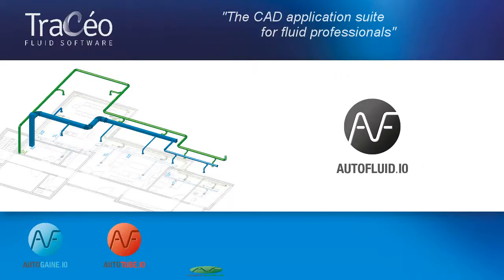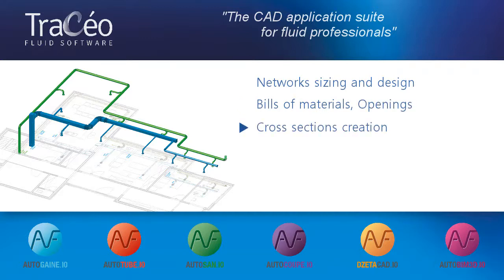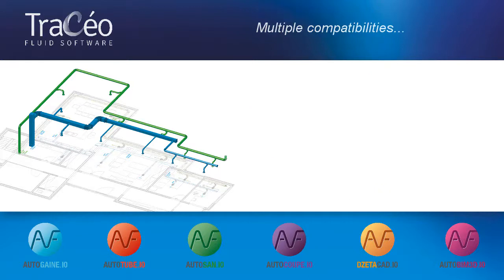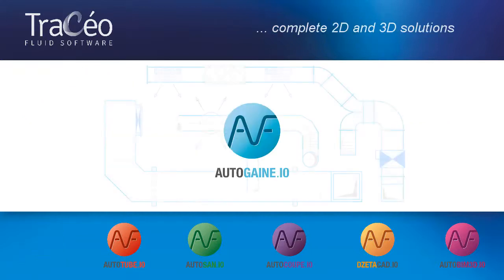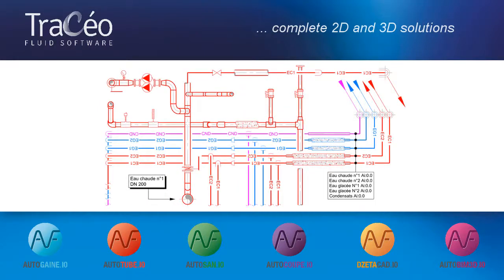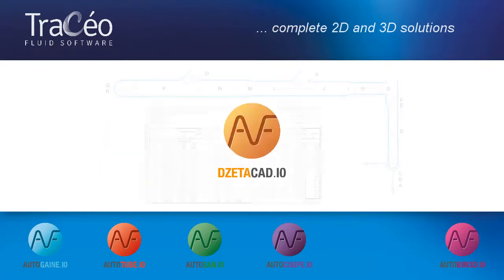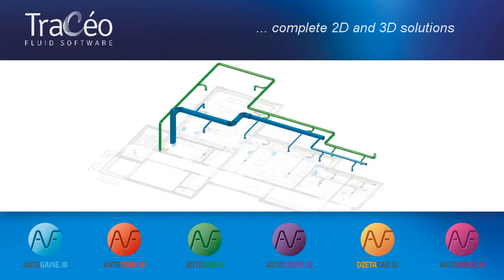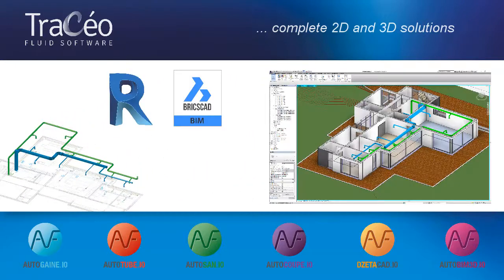AUTOFLUID 10: MEP software - HVAC and Plumbing 2D/3D design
The AUTOFLUID software solutions are dedicated to fluid engineering.
They will help you produce: networks sizing and design, bills of materials, openings, pressure drops computation, cross sections, networks 3d transformation, and BIM model implementation.

The AUTOFLUID suite is compatible with AutoCAD, BricsCAD, and ZWCAD.

It currently contains 6 modules :
AUTOGAINE for aeraulic ducts design: heating, air-conditioning and ventilation
AUTOTUBE for heating pipes
AUTOSAN for plumbing and sanitary pipes
AUTOCOUPE to create cross sections using what was drafted with the different software in top view
DZETACAD to compute pressure drops using the networks drafted with AUTOGAINE or AUTOTUBE
AUTOBIM3D to transform into 3D what was drafted with AUTOGAINE, AUTOTUBE, and/or AUTOSAN.
These 3d networks can then be converted to IFC, and imported in a BIM model.